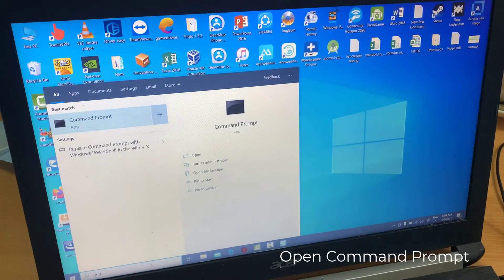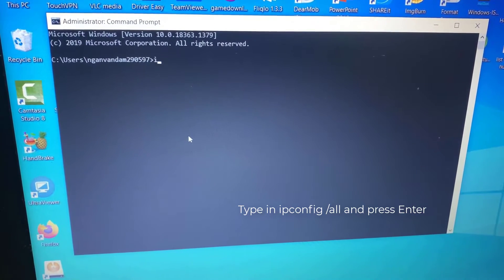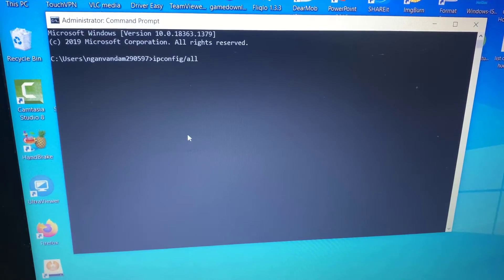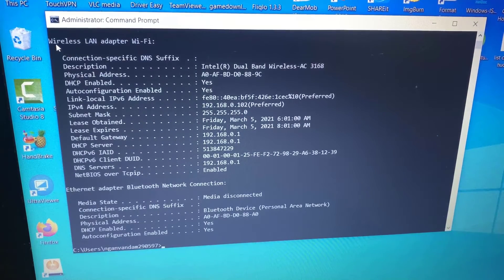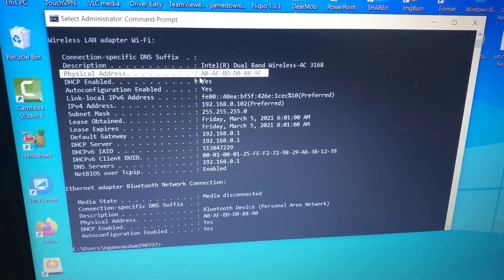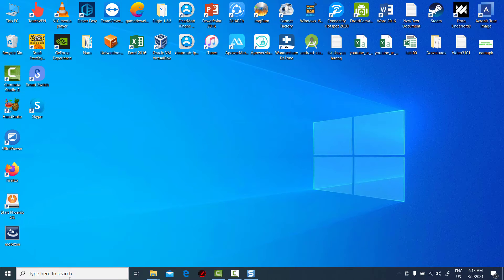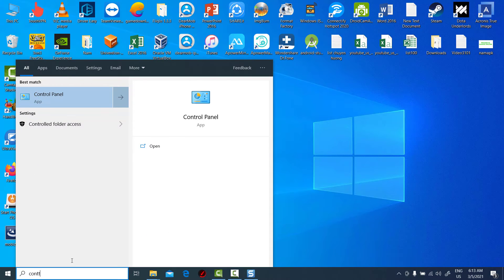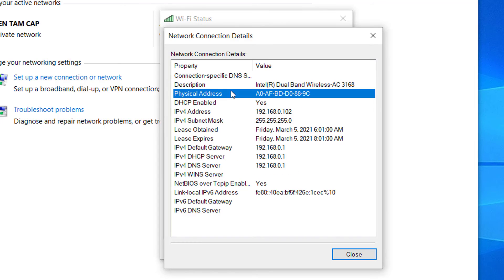How To Find MAC Address ( ACER/HP/LENOVO/ASUS or Any Laptop)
How To Find MAC Address on any laplop.
Find Your MAC Address using CMD: ipconfig/all
Find Your MAC Address in the Network Connection Settings